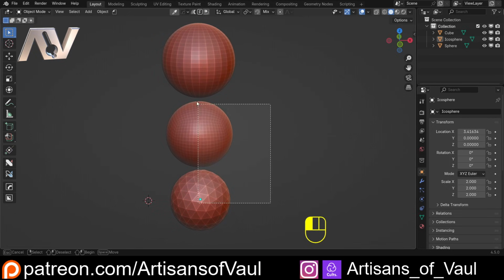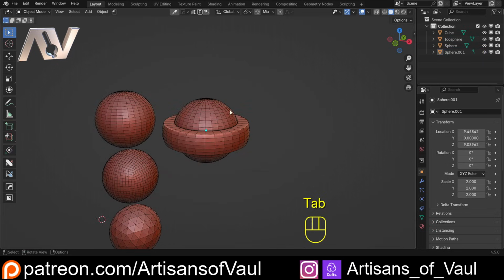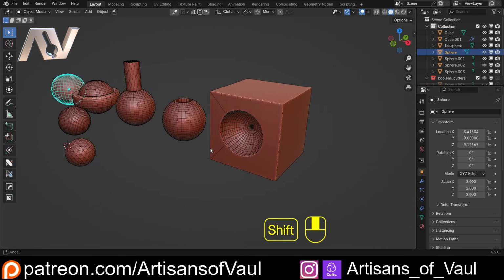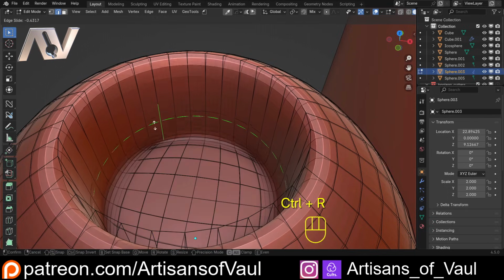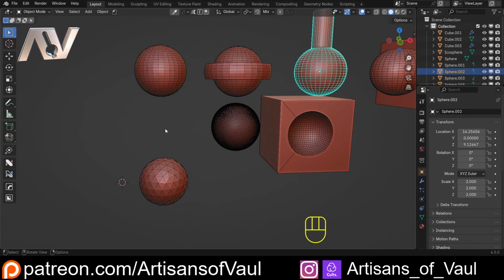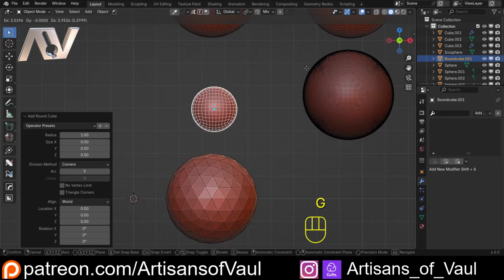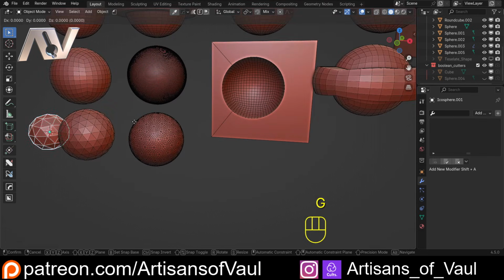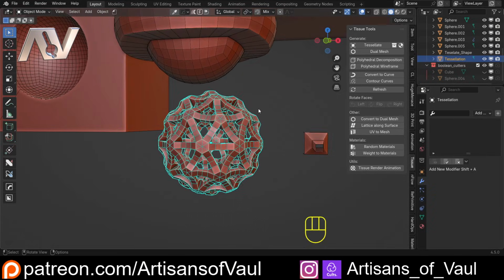Types of Sphere - Blender Basics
In this Blender tutorial, we take a close look at the three primary sphere types within Blender, a fundamental aspect for effective 3D modeling. We compare the properties of UV spheres, quad spheres and the icosphere, highlighting their individual pros and cons. Mastering the right sphere for your project is key to achieving the best results in the easiest workflow.